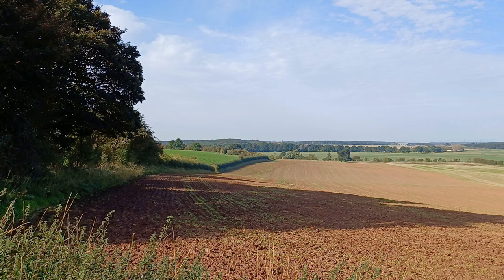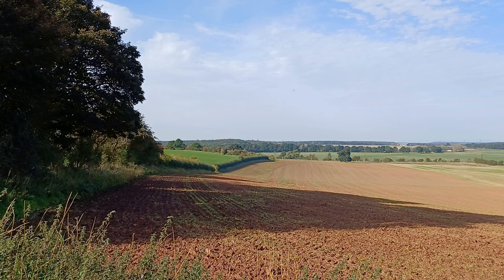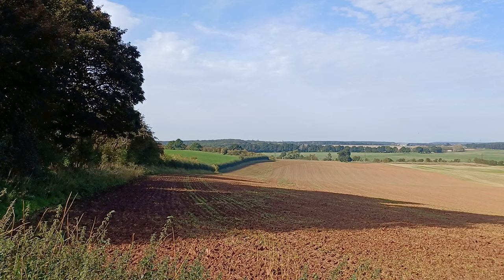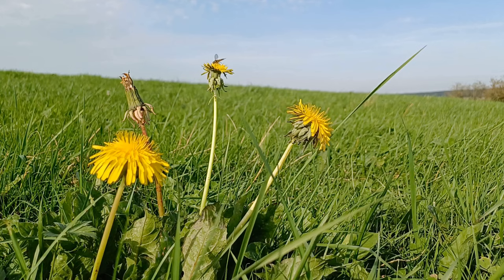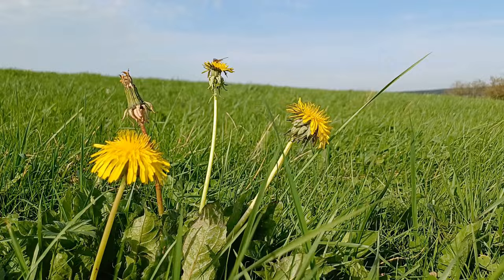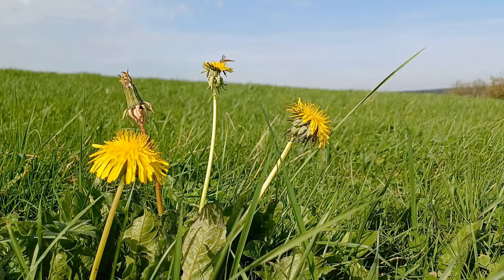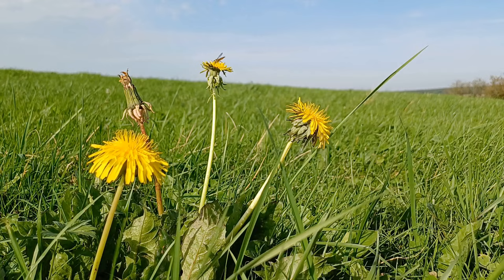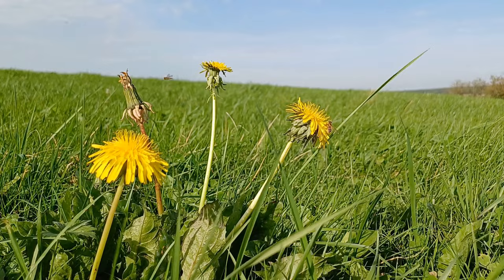Last chance south and the fisherman's tale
There's a continuing decline in Red Admiral migration, but a large, dark butterfly passed by me giving me brief views of it's tawny upperside and a remarkable county record.